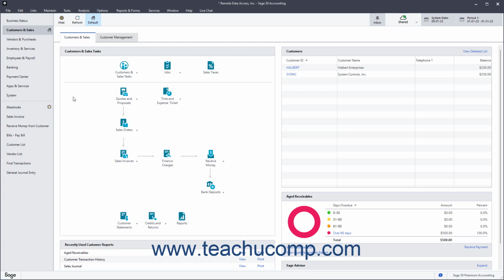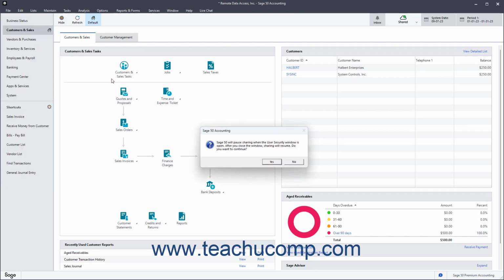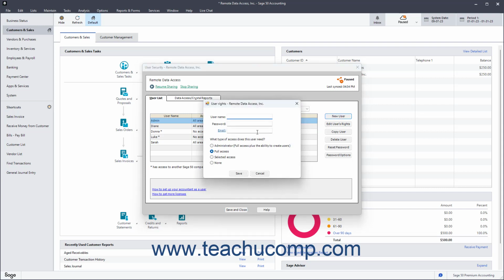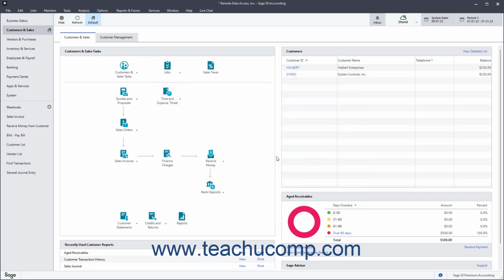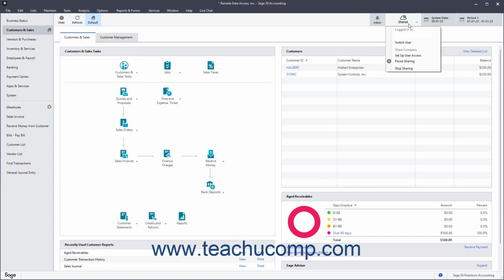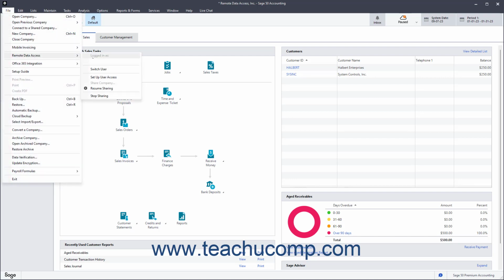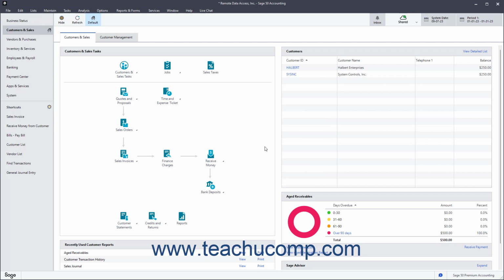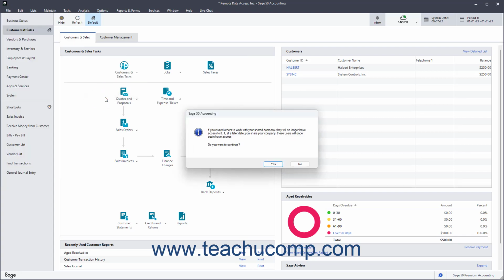How to Manage User and File Access Using Remote Data Access in Sage 50 Accounting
This Sage 50 Accounting tutorial video shows you how to manage user access and file access in Sage 50 Accounting using Remote Data Access. This video is from our complete Sage 50 Accounting training, _Mastering Sage 50 Accounting Made Easy_ ™.